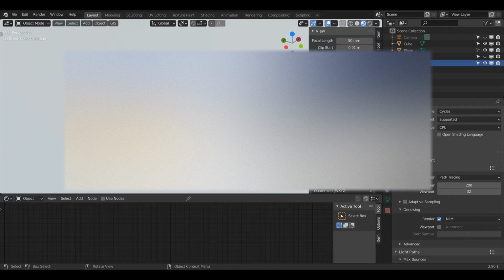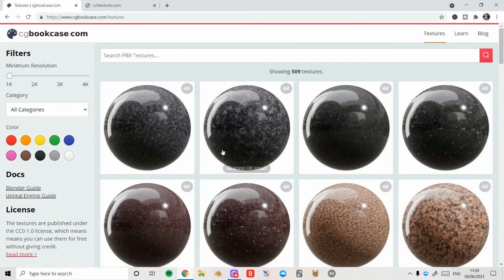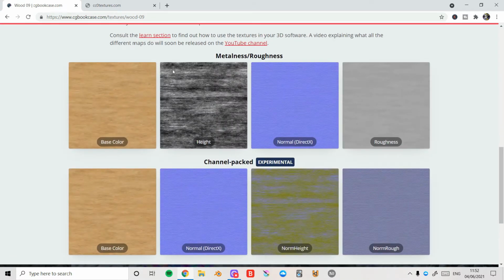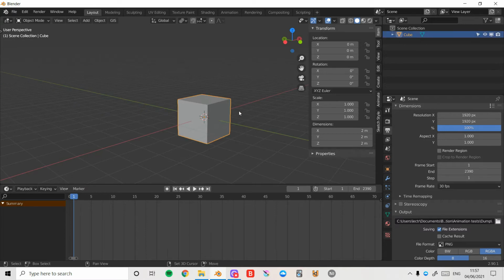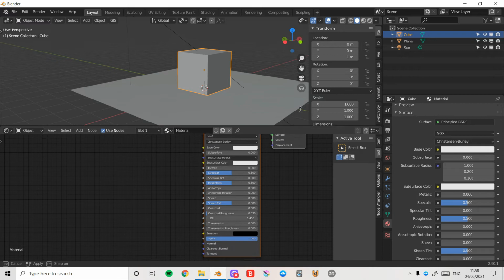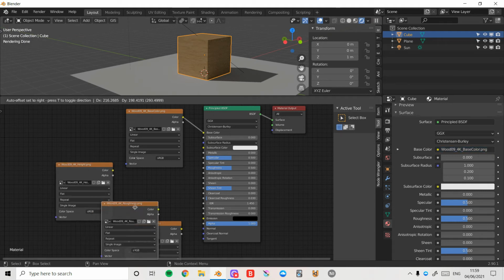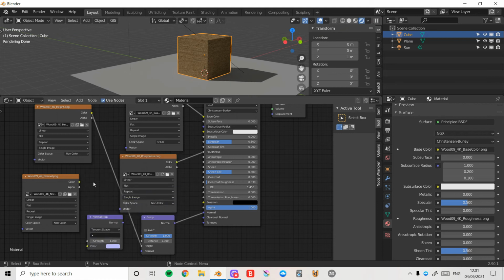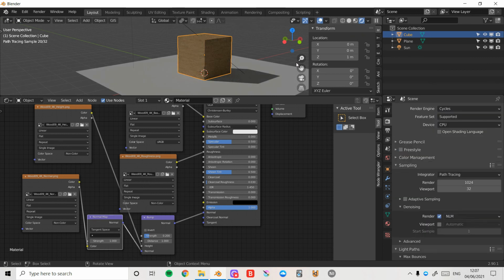FREE PBR TEXTURES AND HOW TO APPLY THEM IN BLENDER - BLENDER BEGINNER TUTORIAL